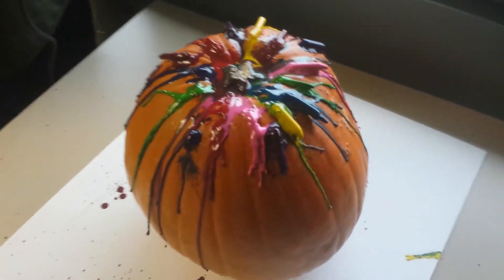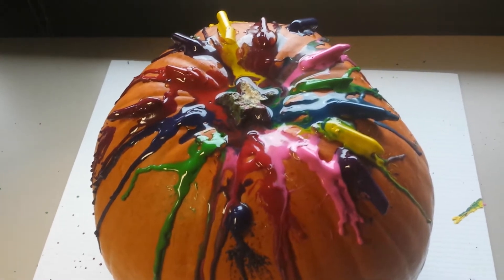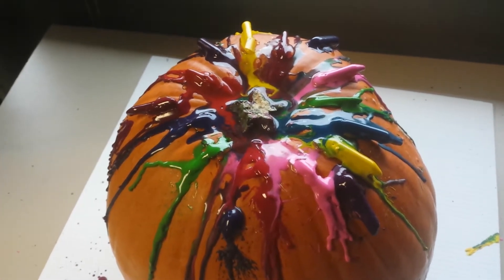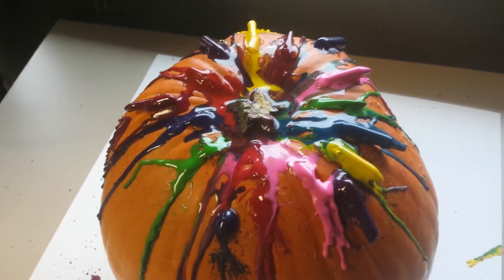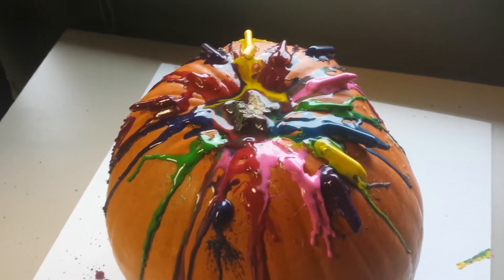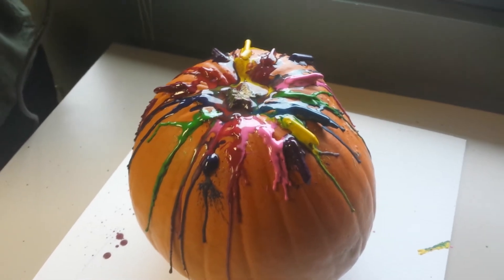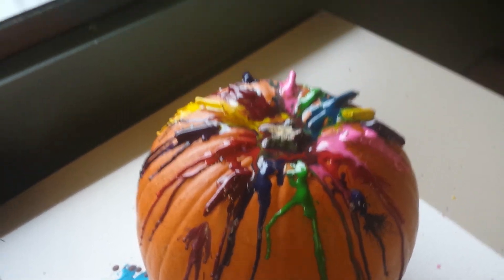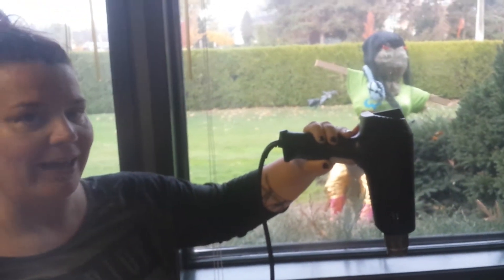Wax Pumpkin!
The Big Breakfast gave the "wax pumpkin" project a try!